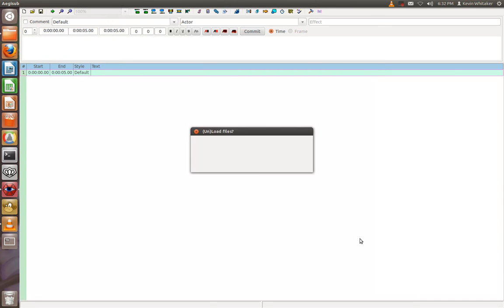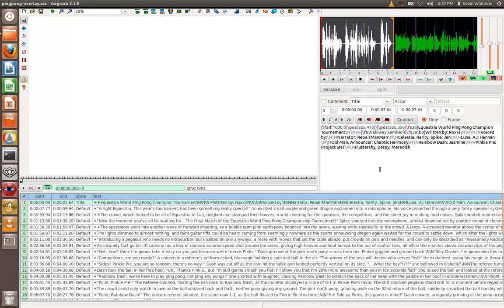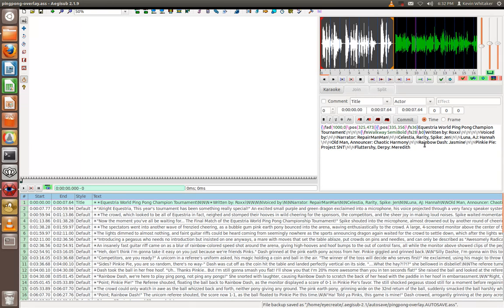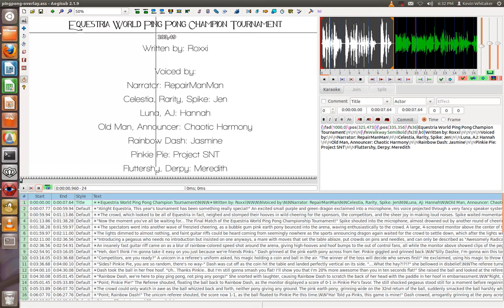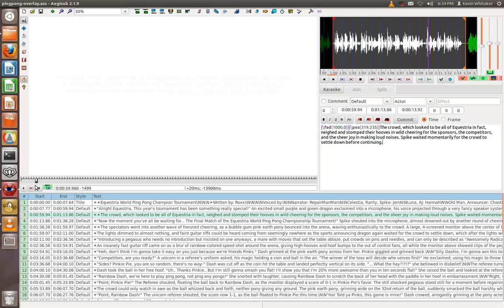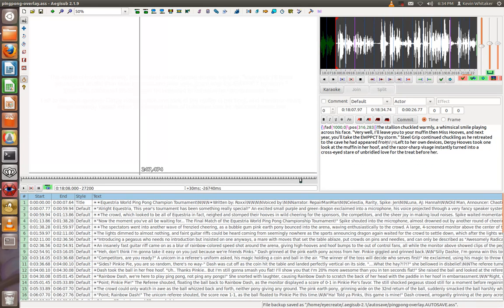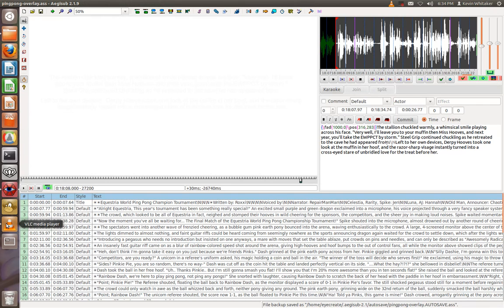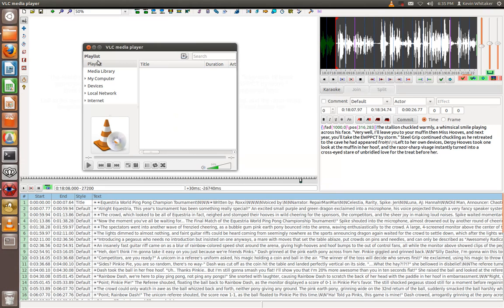Reading Rainboom Tutorial - Using Subtitles to Create Video for Stories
Quick tutorial for RRB team on how I went about a different style for video editing to give a more interactive presentation for follow-along stories.

Forgot to mention in video that VLC might need the codec profile to have subtitiles checkbox ticked for text to appear.